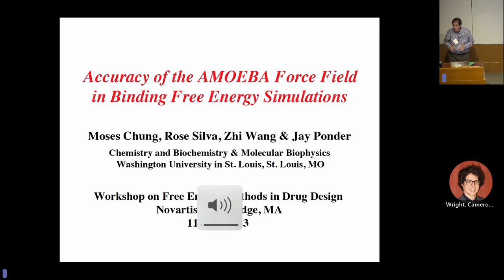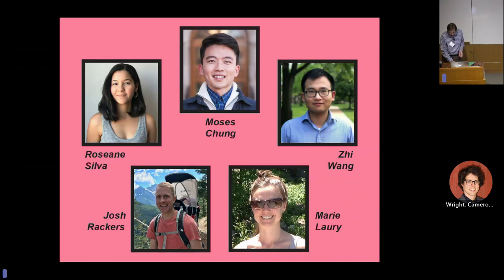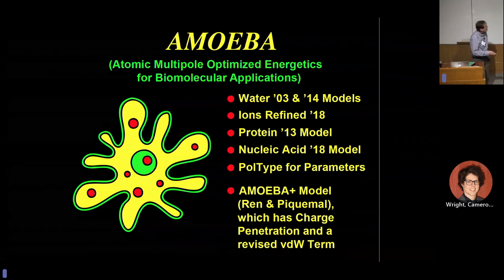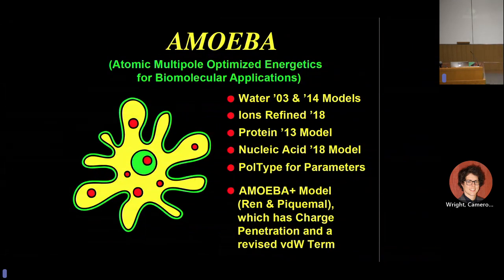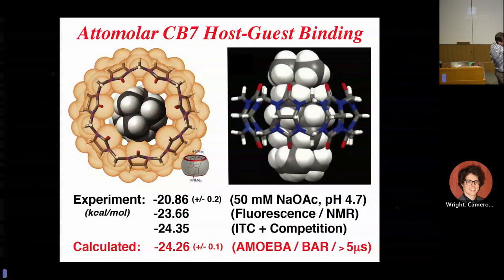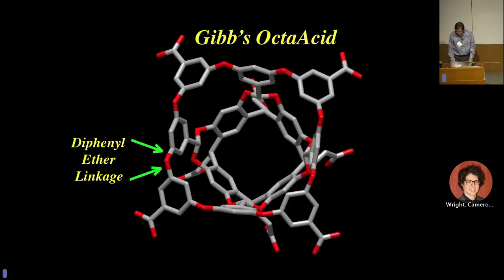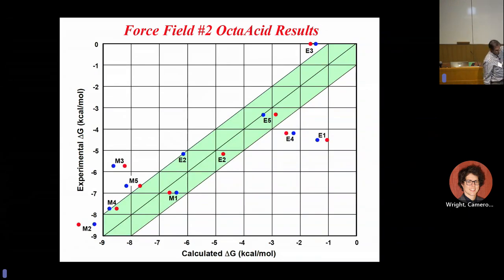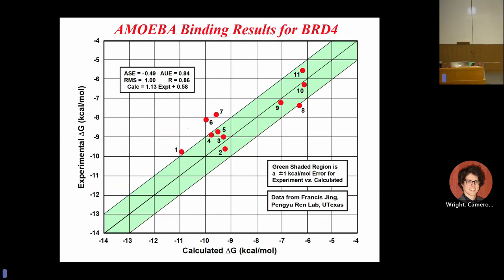Jay Ponder - Accuracy of the AMOEBA Force Field in Binding Free Energy Simulations